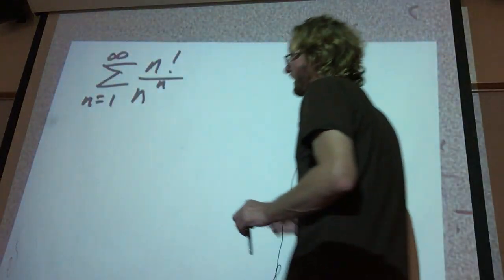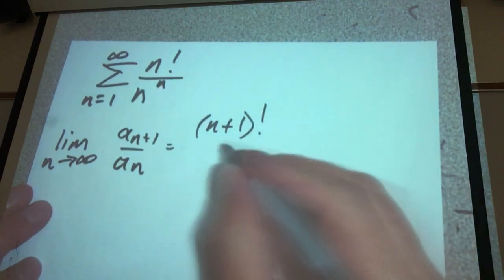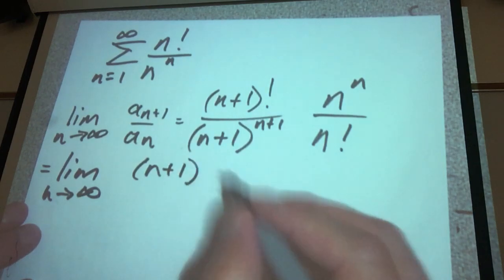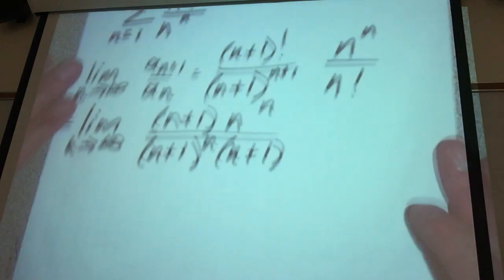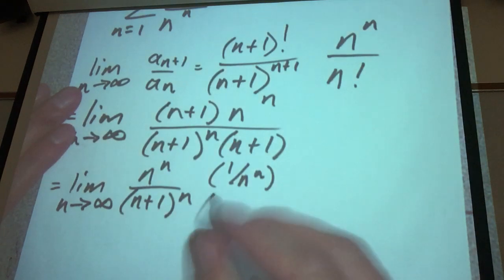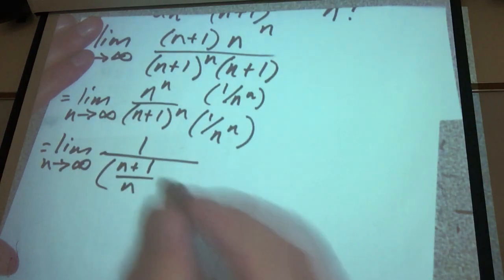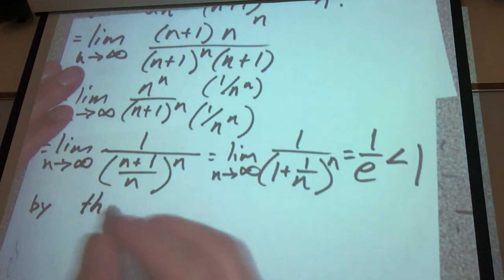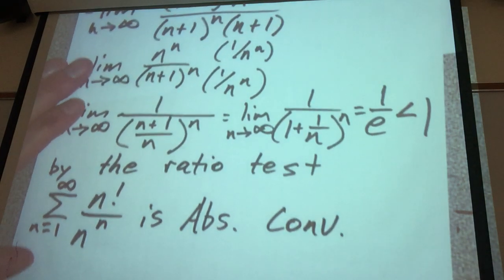Ratio and Root Tests 3